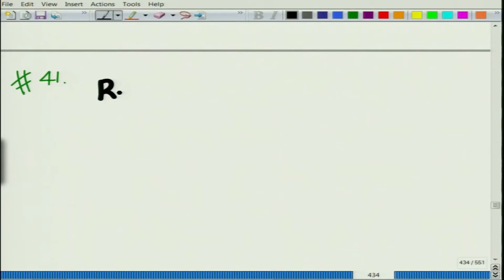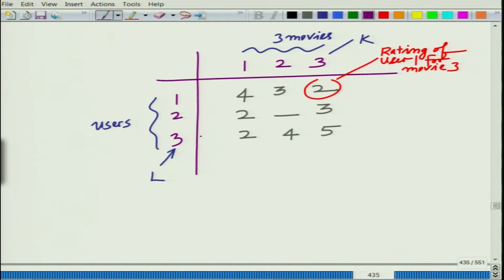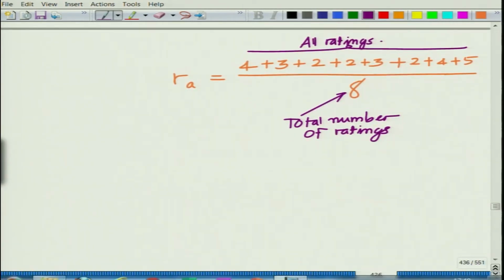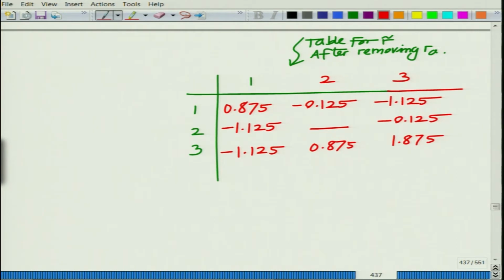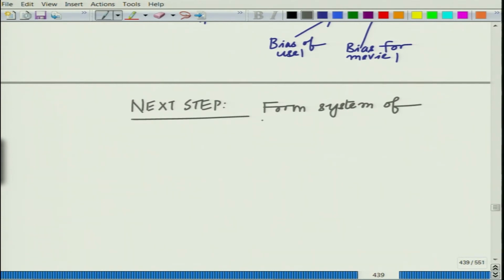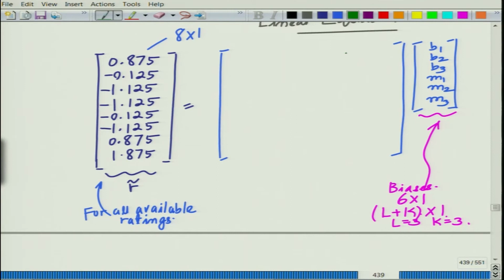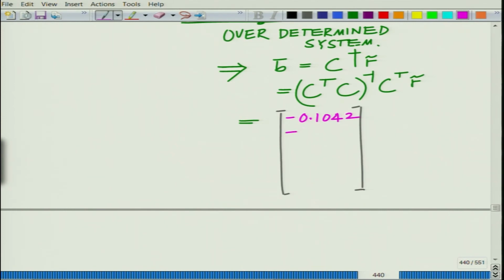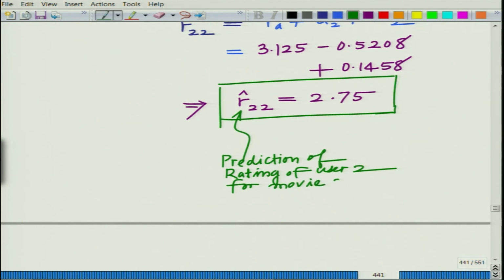Lecture 41 | Applied Linear Algebra | Vector Properties | Prof AK Jagannatham